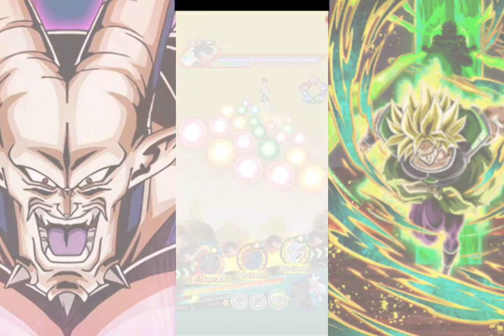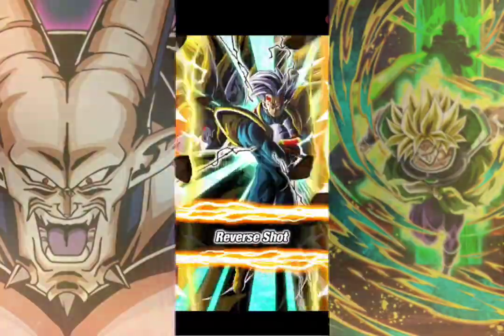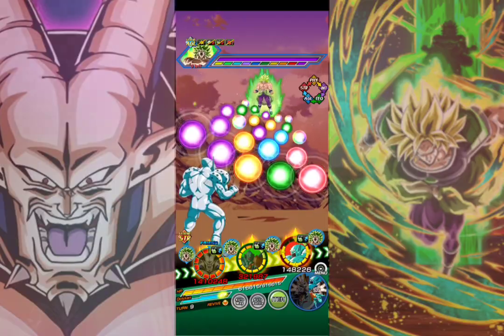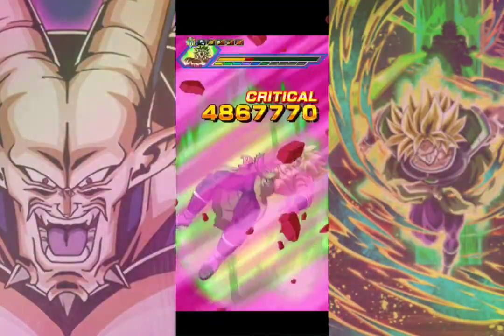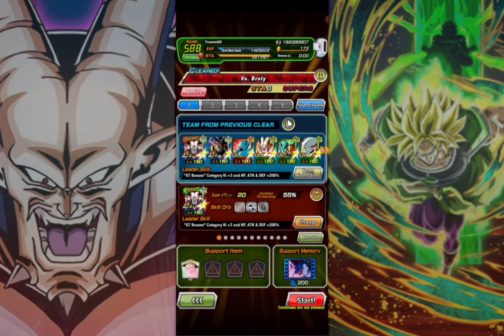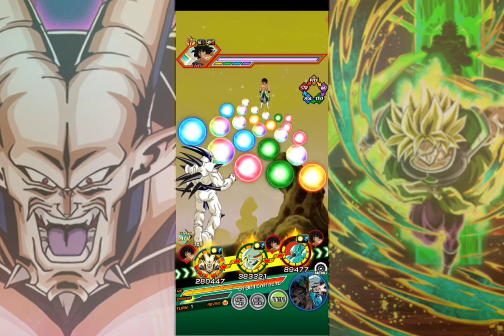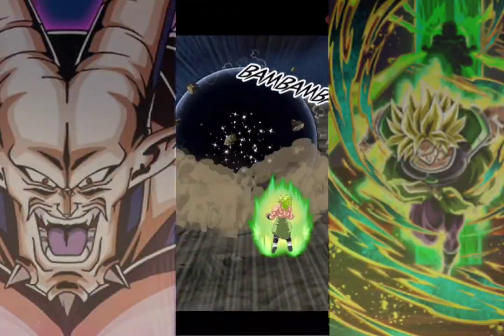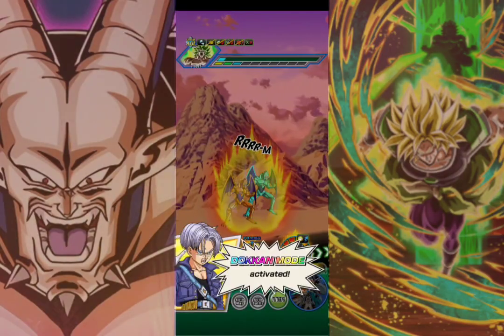Omega Shenron / GT Bosses Vs. The Ultimate Red Zone [Movie Edition] Broly Fight